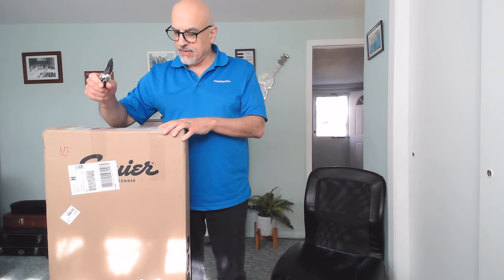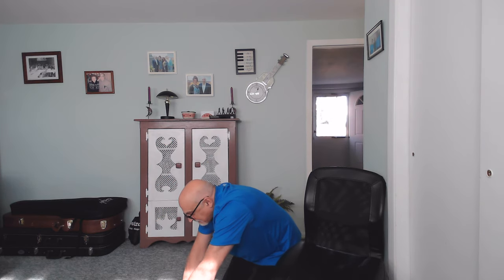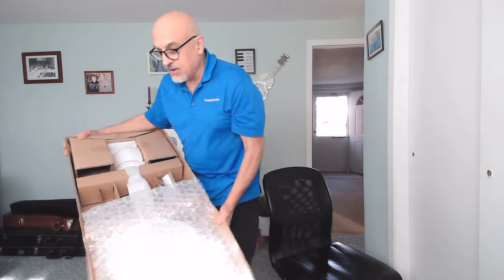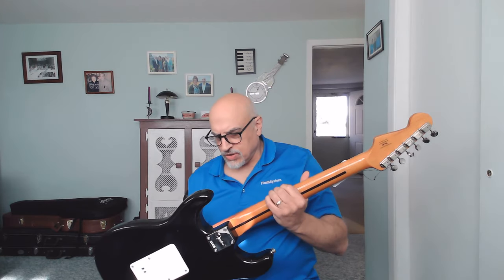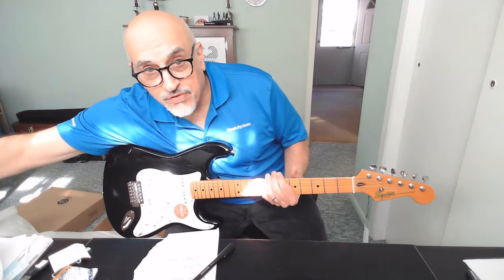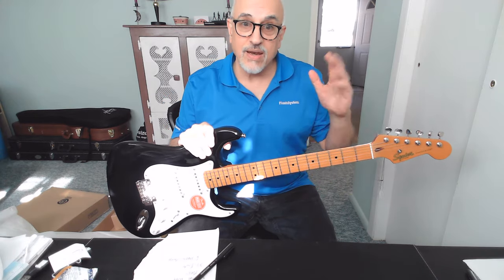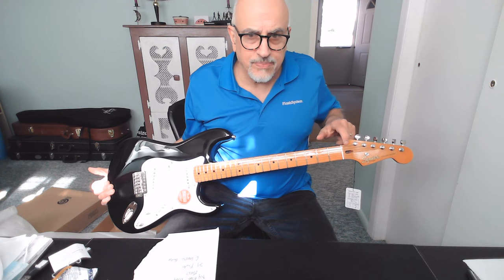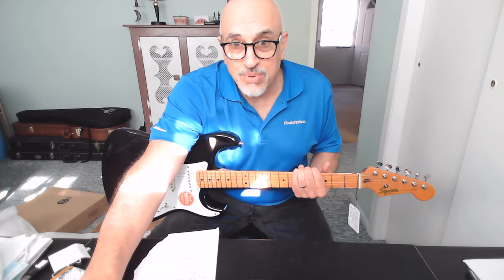ProAudioStar Used Guitar Experience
Unboxing/First look of Used Guitar From ProAudioStar